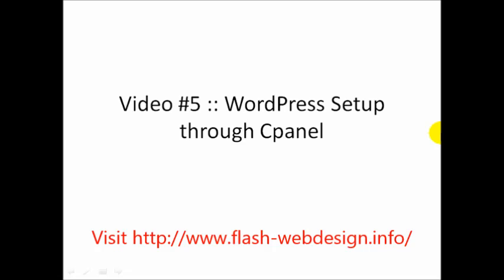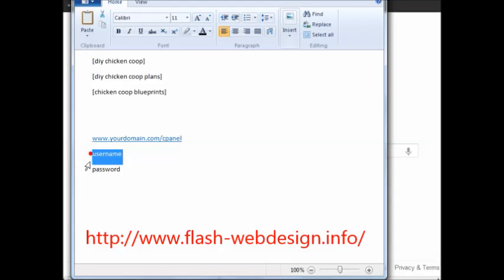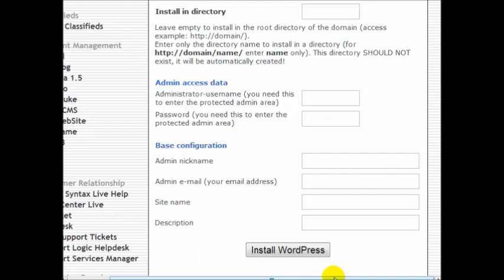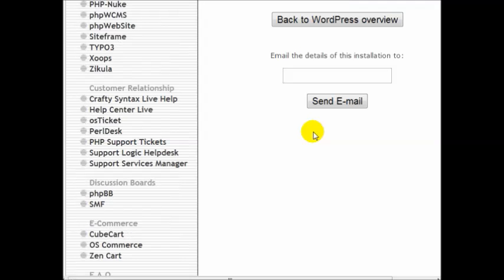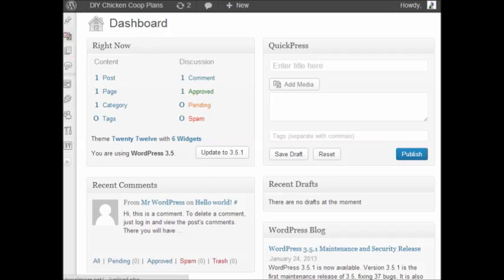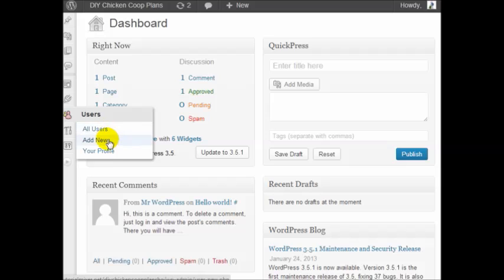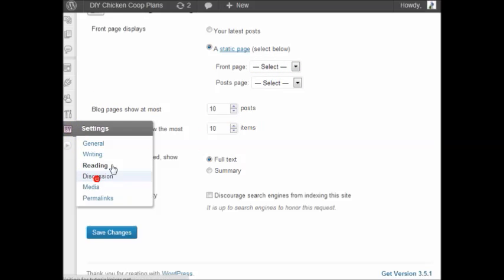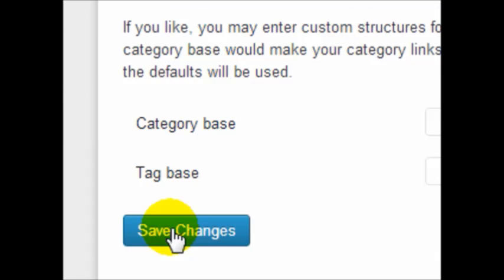How To Setup Wordpress Blog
"Finally, Discover how to Build Profitable Niche through WordPress Blogs and Profit from them...Starting Today!"